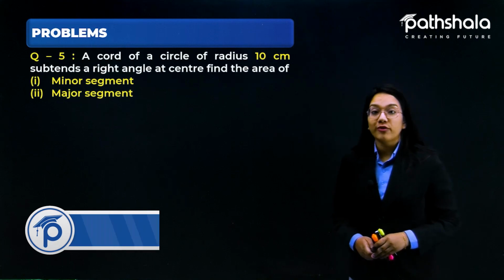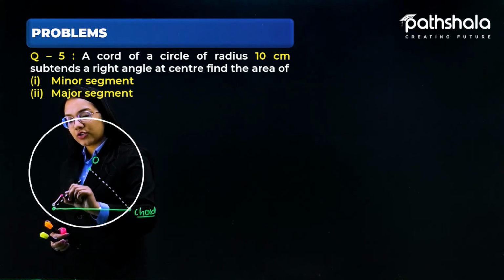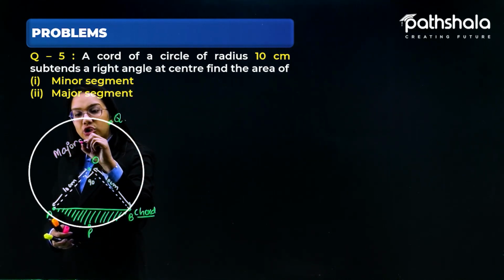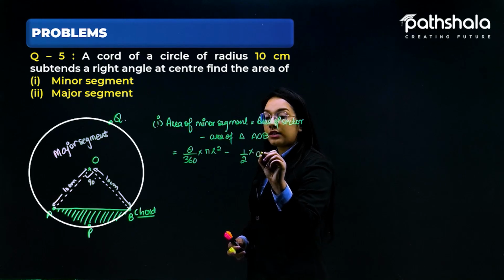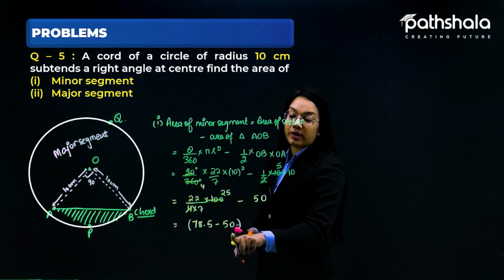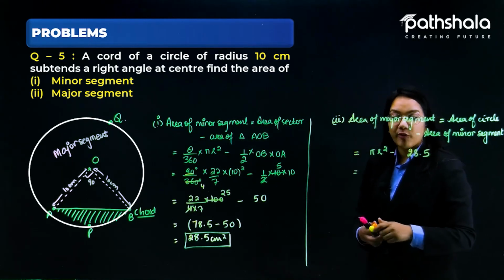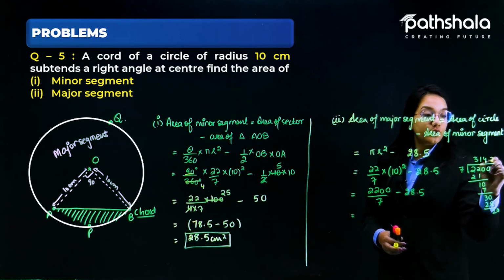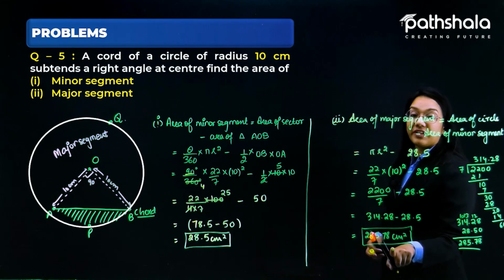PROBLEM (QUESTION-5) | 12. Area related to circle | Maths | Class 10